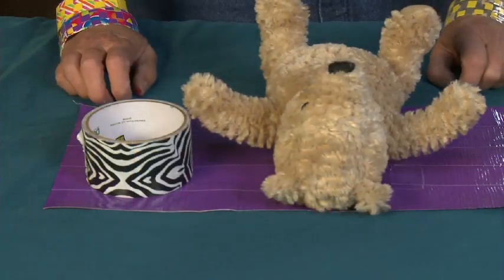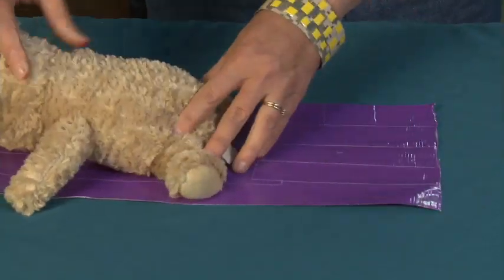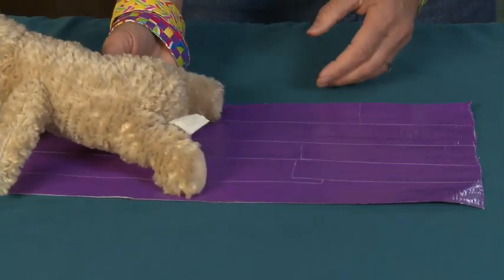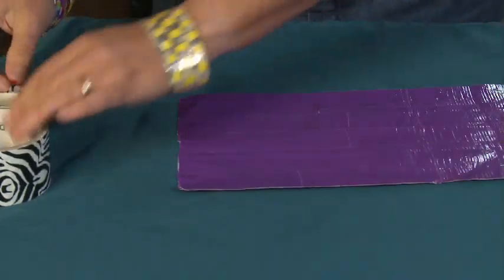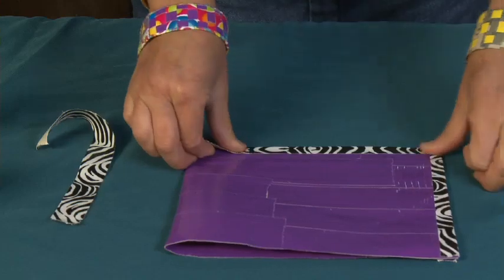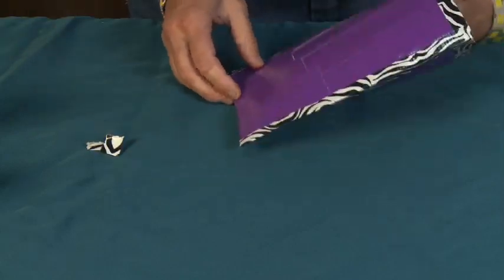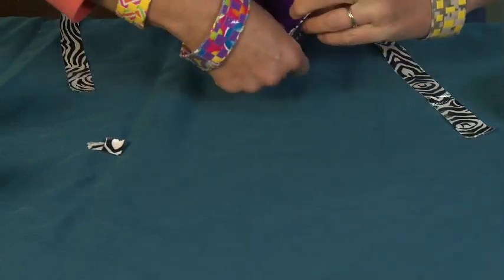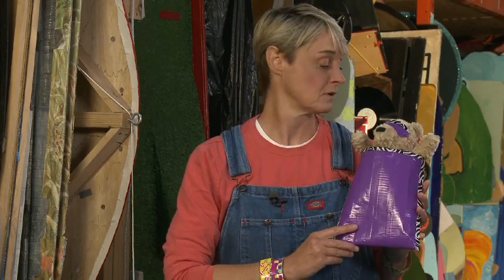How to Make a Duct Tape Sleeping Bag for your Teddy Bear | Sophie's World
Once again, by popular request, duct tape crafting expert Sophie Maletsky is making an accessory for what is becoming one of the most spoiled Teddy bears imaginable.  Today, to add to his collection of blankets, pillows and sleep masks, Teddy gets a sleeping bag!